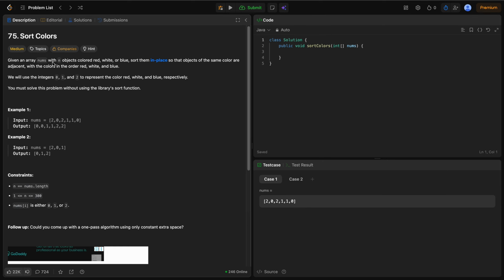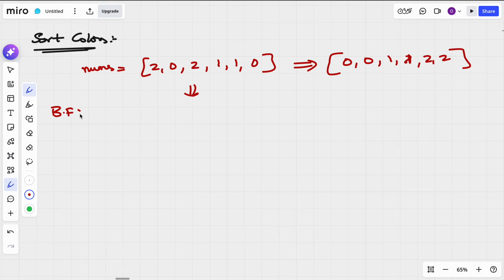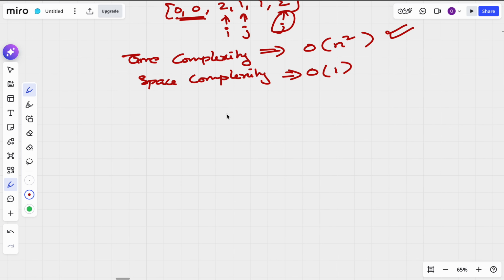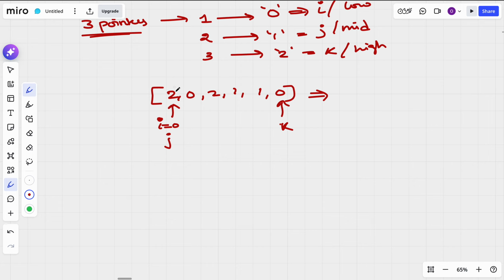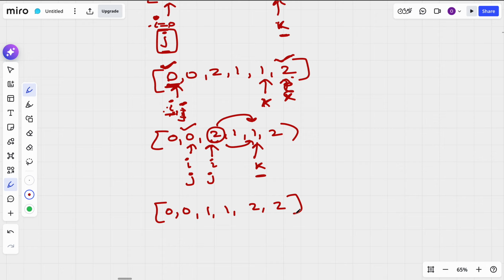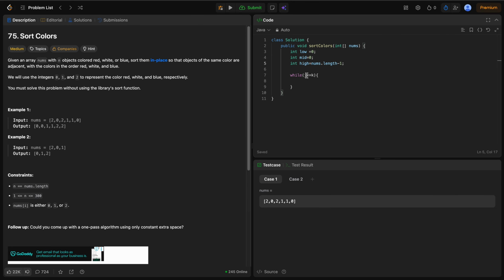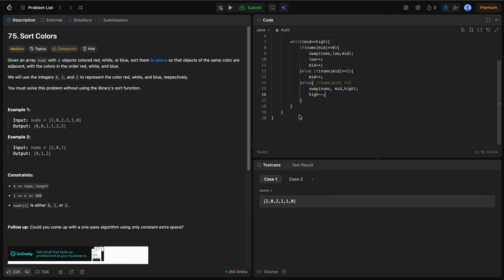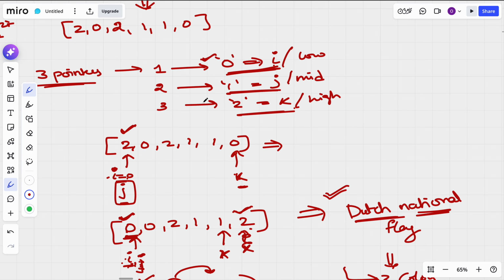Day 9:(Prob 9) - Sort Colors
Hello All, Join me to learn DSA Daily
I am a complete begineer to DSA so let's learn :)